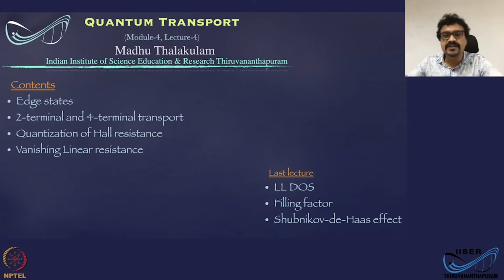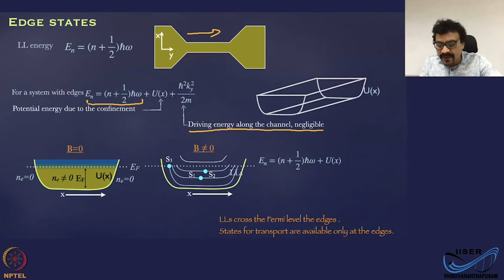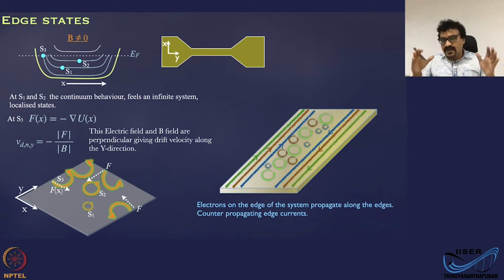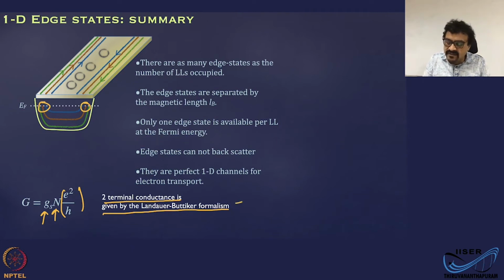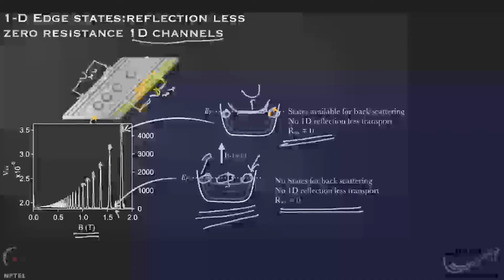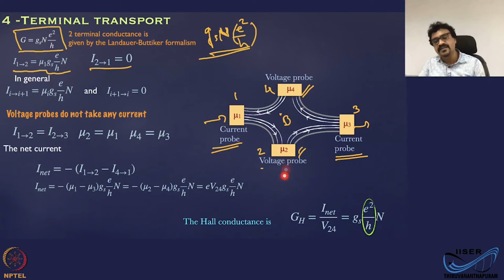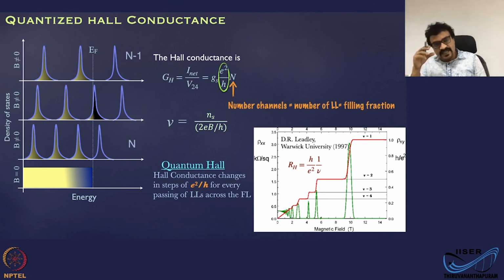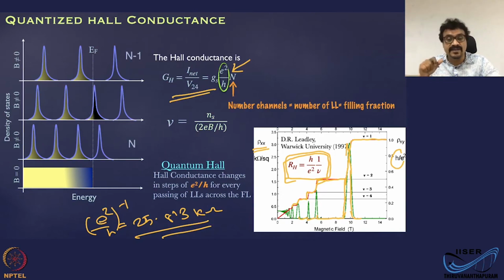Quantum Hall Effect: Edge states & Resistance Quantization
Subject:Physics
Course:Physics Quantum Transport